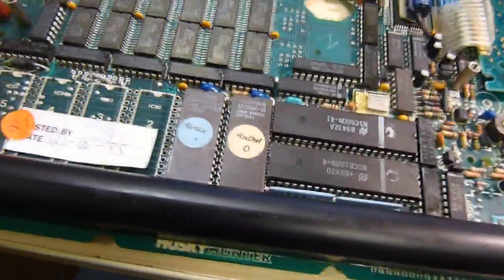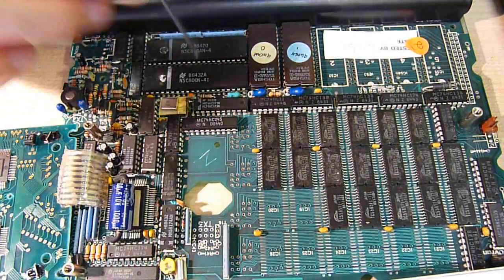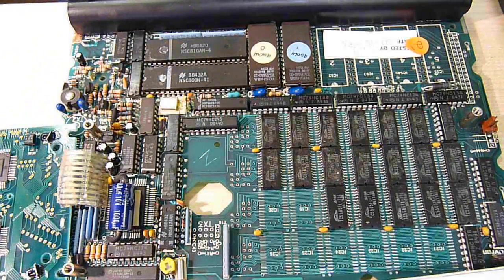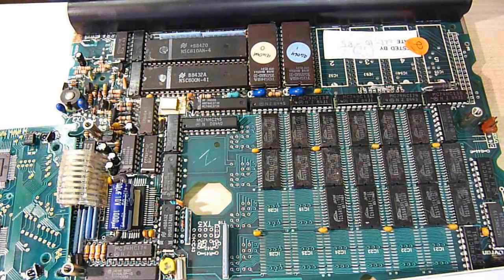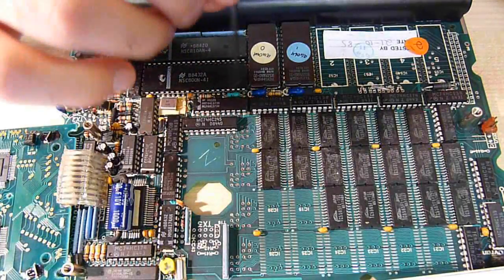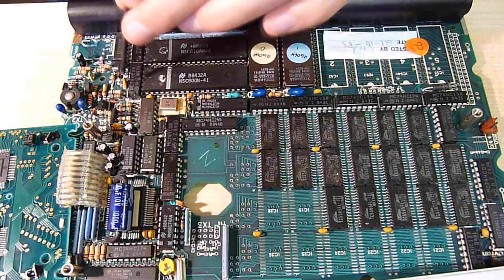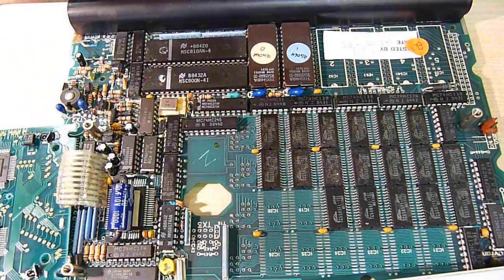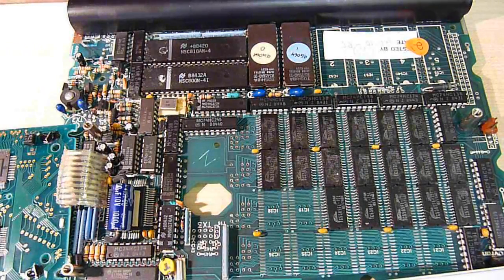Husky Hunter Detailed PCB Overview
This video might be of use to you if you are interested in reverse engineering one of these. Still interesting if you want to know what chips are used.